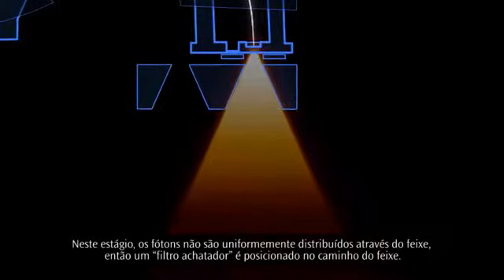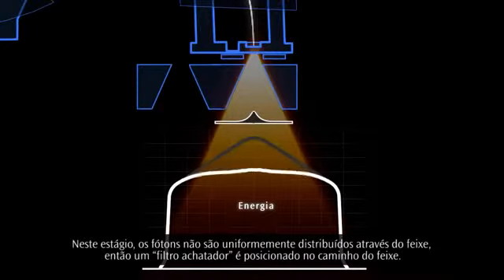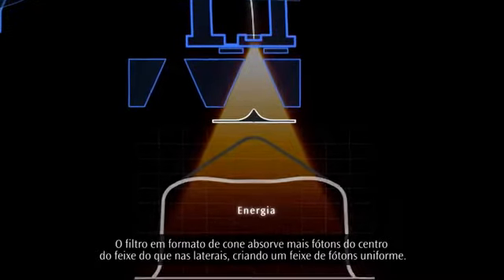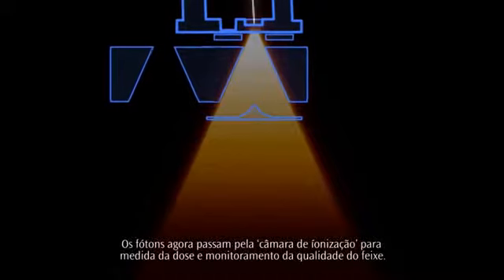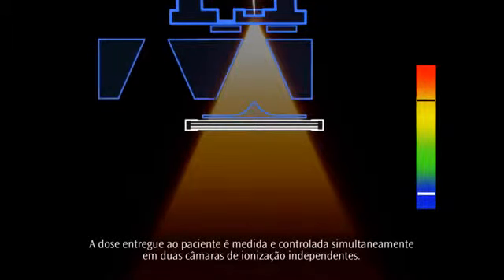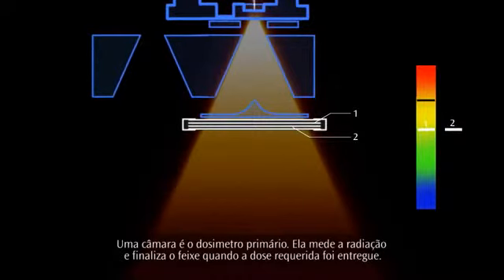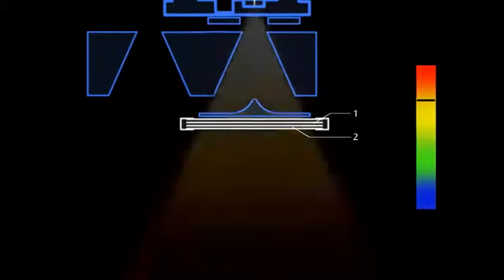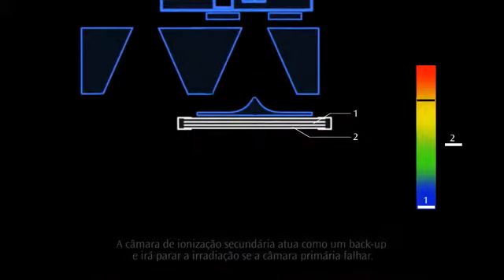How a linear accelerator works Portuguese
oncologia